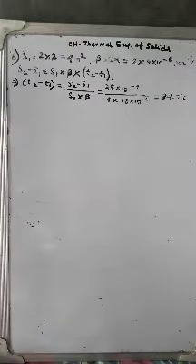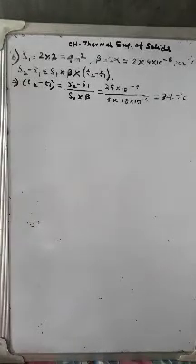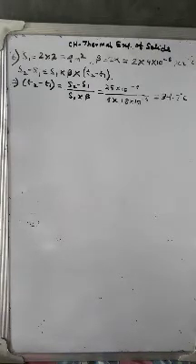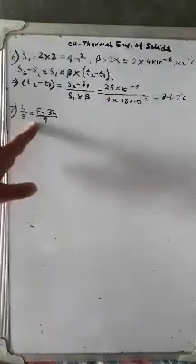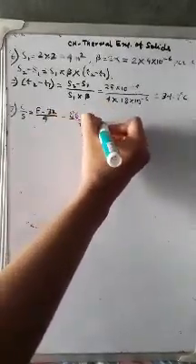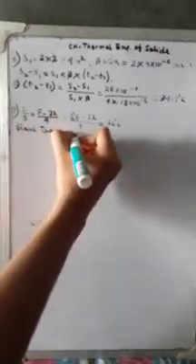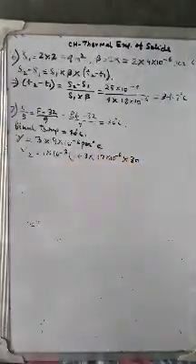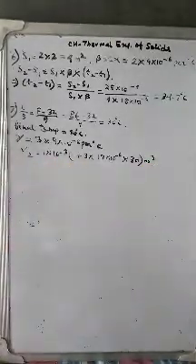Class 11 Physics Numericals